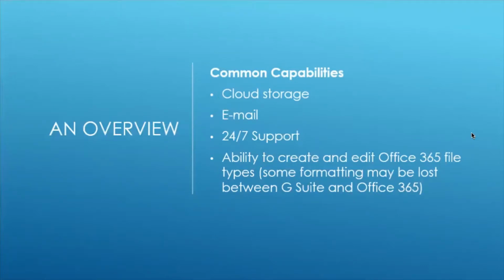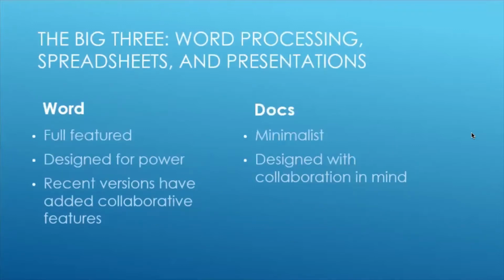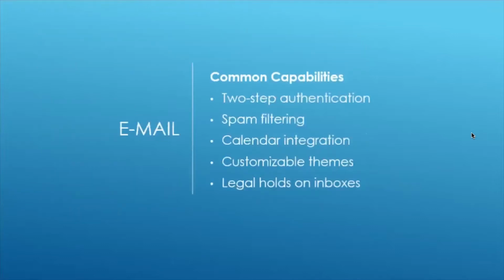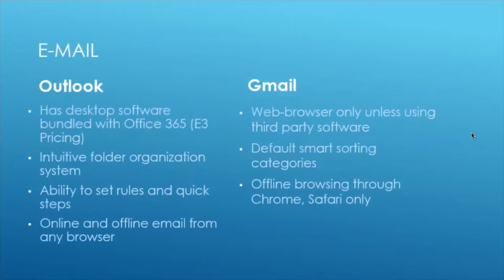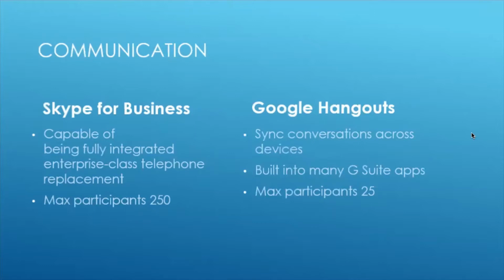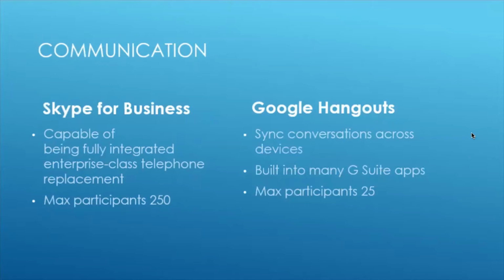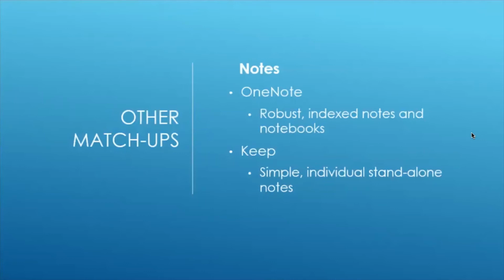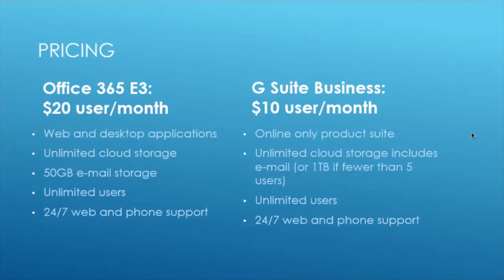Office 365 vs Gsuite: Which is Right for Your Calgary Business?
In this video, we break down the similarities and differences between Microsoft Office 365 and Google Gsuite so you can make an educated decision about which product will best serve your Calgary business.